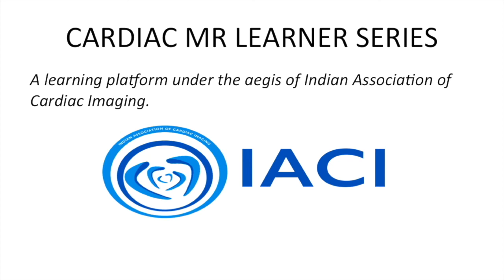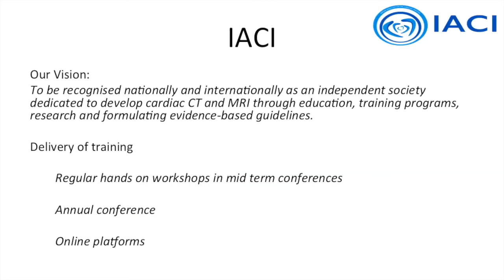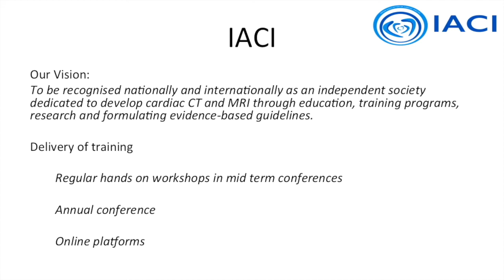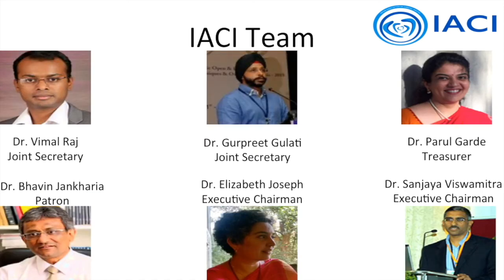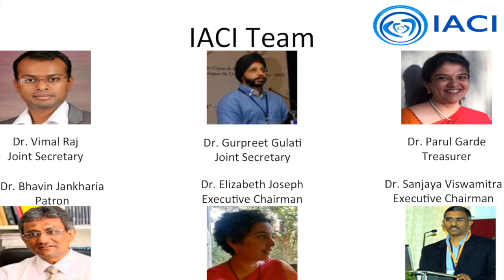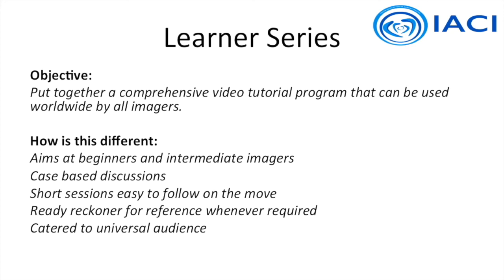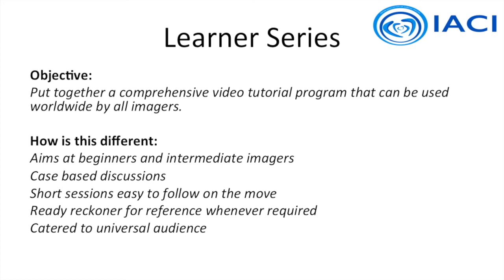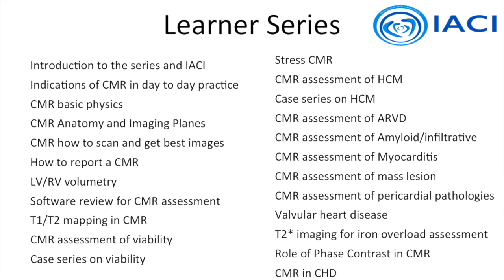1 Introduction to CMR Learner Series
A new innovative series focusing on learning cardiac MRI.